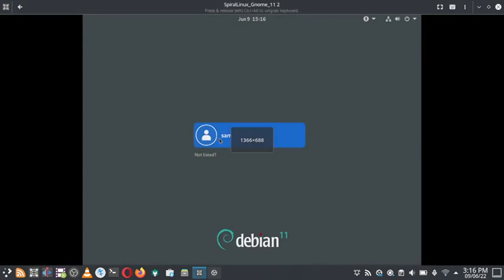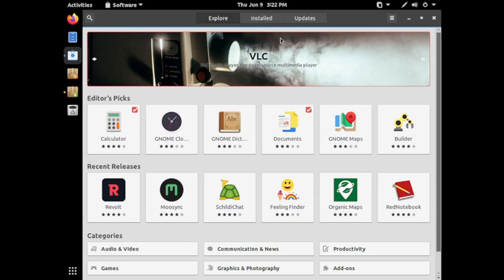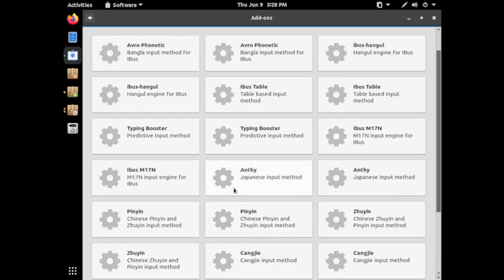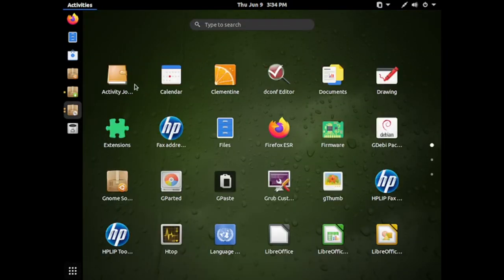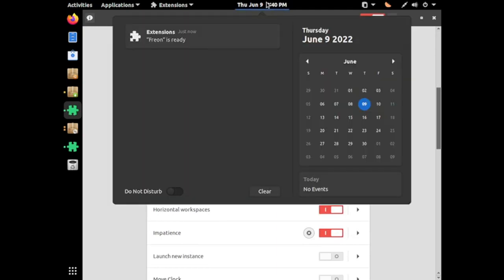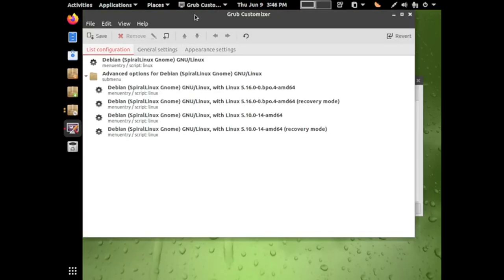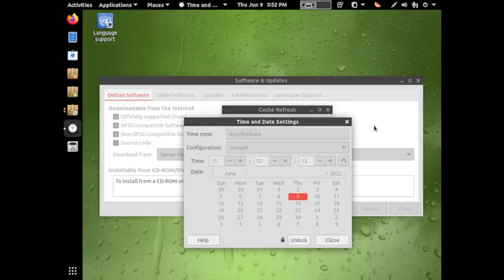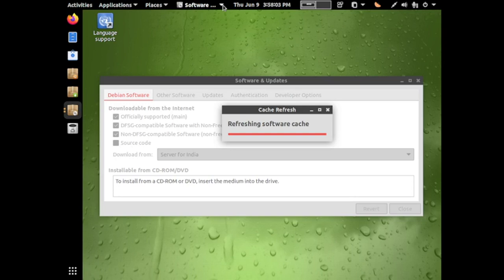Detailed review of SpiralLinux.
This is a detailed review of  SpiralLinux.

SpiralLinux features-

1) Installable live DVD / USB images around 2GB in size and carefully configured for a wide array of popular desktop environments.
 2) Built from Debian Stable packages with newer hardware support preinstalled from Debian Backports.
 3) Easily upgradable to Debian's Testing or Unstable branches with just a few clicks.
 4) Optimal Btrfs subvolume layout with Zstd transparent compression and automatic Snapper snapshots bootable via GRUB for easy rollbacks.
5) Graphical manager for Flatpak packages and preconfigured Flatpak theming.
6) Font rendering and color theming preconfigured for optimal legibility.
7) Preinstalled proprietary media codecs and non-free Debian package repositories ready to use.
8) Broad hardware support with a wide array of proprietary firmware preinstalled.
9) Extensive printer support with relaxed permissions for printer administration.
10) Optimal power management with TLP preinstalled.
11) VirtualBox support available out-of-the-box.
12) Enables zRAM swap by default for better performance on low-end hardware.
13) Normal users can operate and administer the system without recurring to the terminal.
14) Depends entirely on the Debian infrastructure, thus avoiding the "developer-hit-by-a-bus" concern.
15) Installed system can be smoothly upgraded to future Debian releases while retaining its unique SpiralLinux configuration.